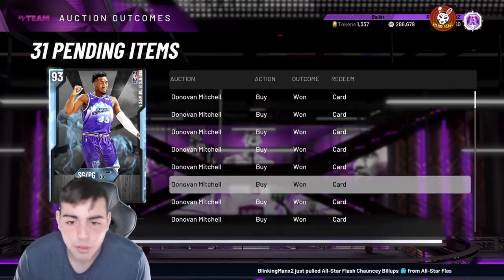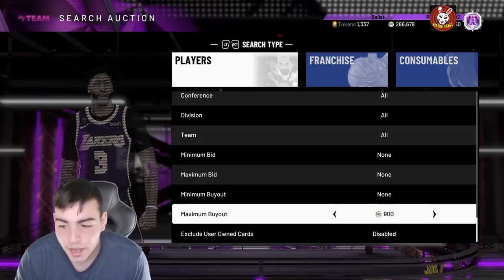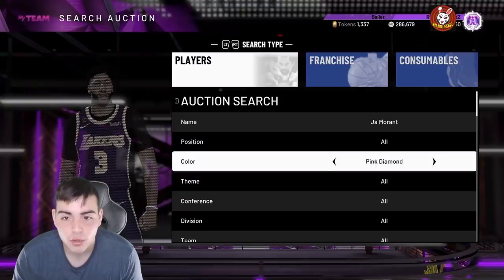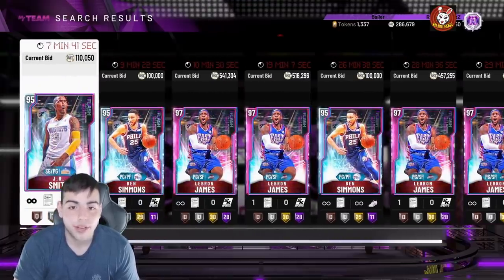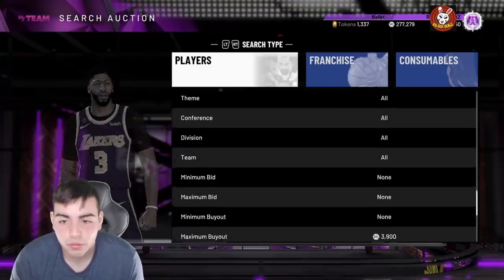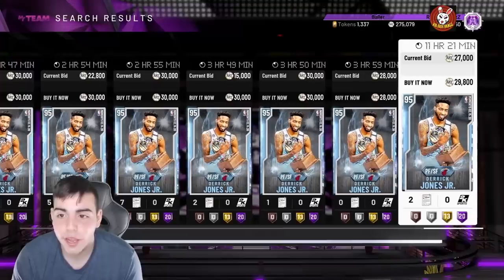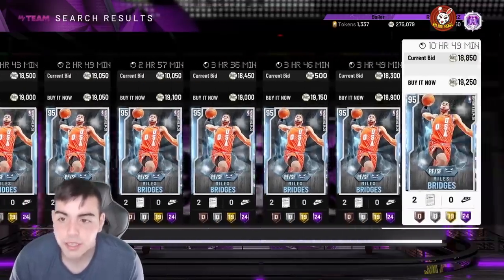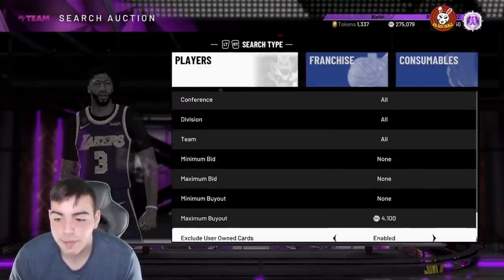MARKET IS FINALLY STARTING TO RISE! DO THIS RIGHT NOW TO MAKE MILLIONS! | NBA 2K20 MY TEAM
*TAGS*
NBA 2K20

*TAGS*
NBA 2K20